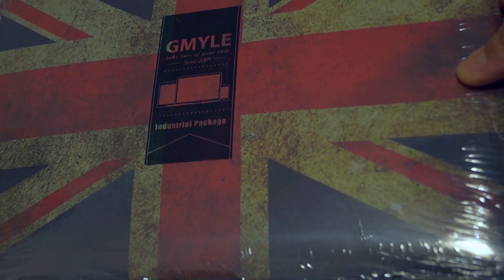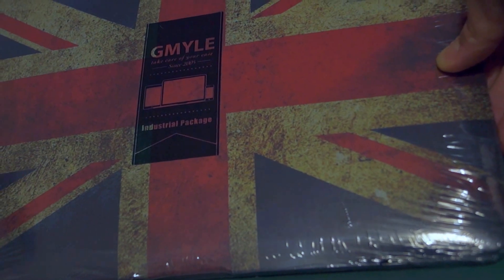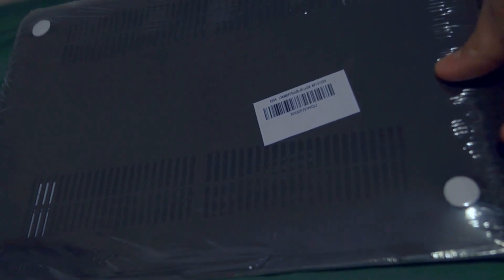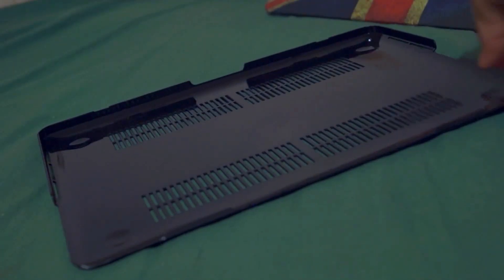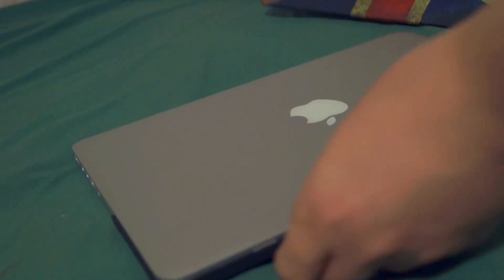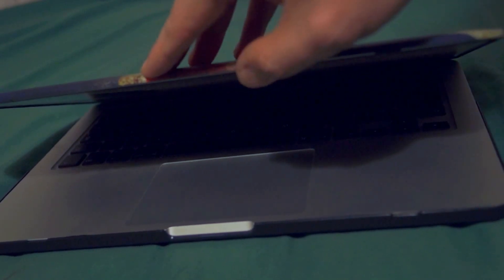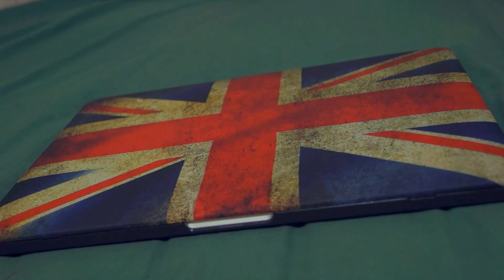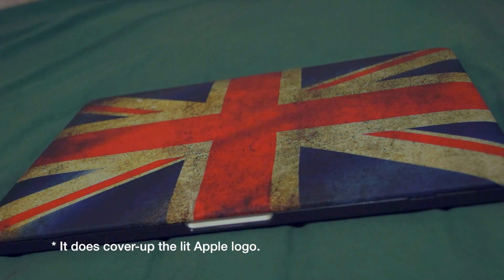GMYLE Union Flag Frosted Hard Case for 13" Macbook Pro with Retina: Review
My review for this stylish Union Flag hard case for the 13" Macbook Pro with Retina Display from GMYLE.
"Premium frosted coating with stylish patterns. Hard Case Printed Frosted is the best MacBook case to make a statement with. The case not only keeps damage at bay but also boasts a slim and lightweight design. It is the perfect case for your 13 Macbook Pro with Retina Display."

Price: £15.98

Thank you to GMYLE for sending this out to me.